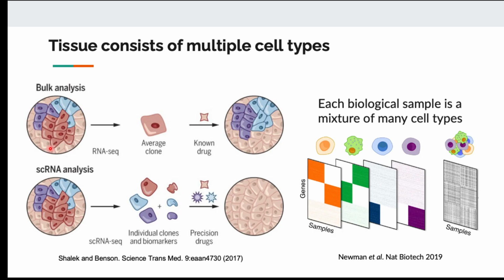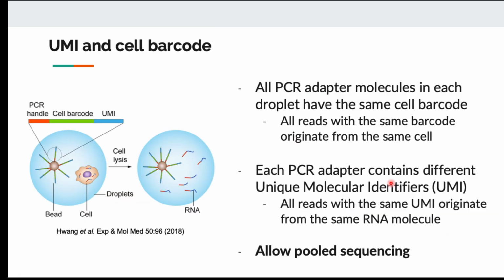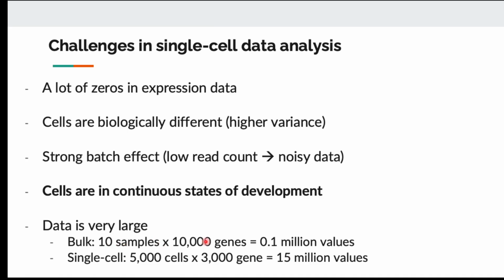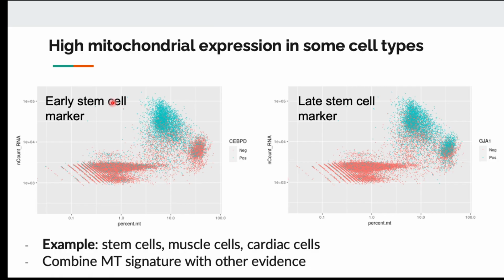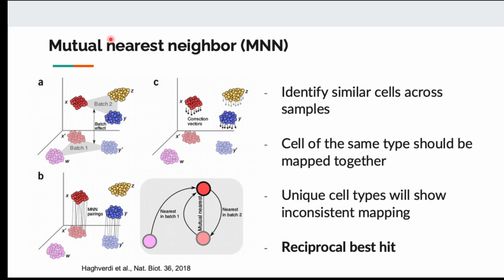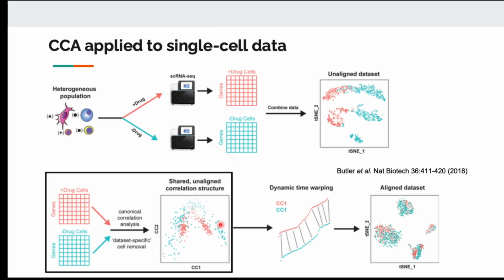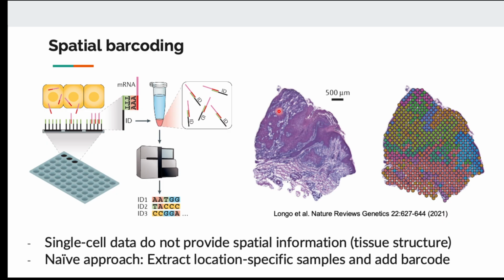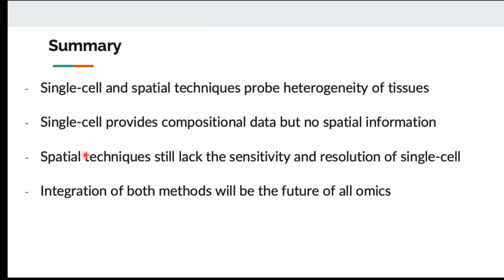3000788 Fall 2025 L13 - Single-cell and spatial techniques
This is part 1 of a 2-session module on single-cell techniques. It expands on bulk omics to show the benefits and challenges of single-cell data.

Compare and contrast single-cell (compositional details) and spatial (structural details) omics techniques.

Part 2 will focus on analysis of single-cell RNA-seq data

0:00 Chapters